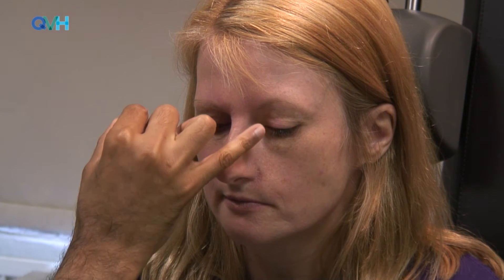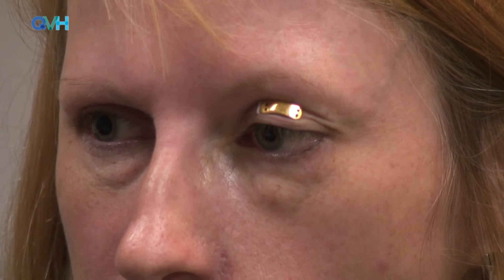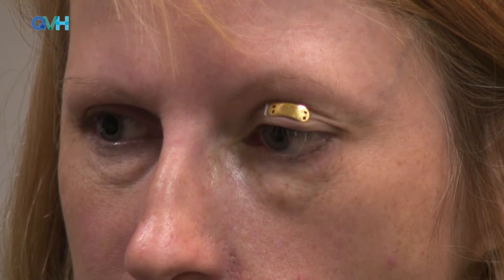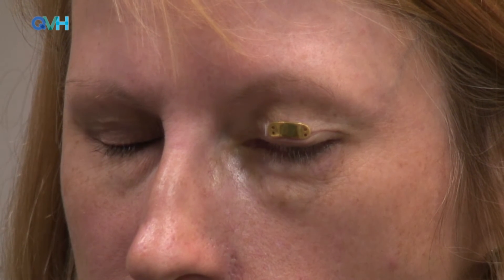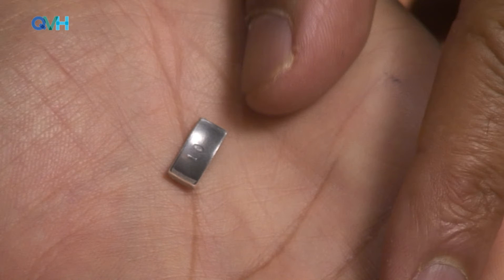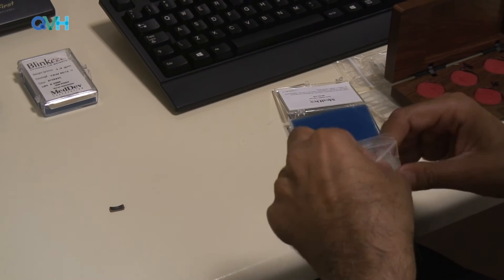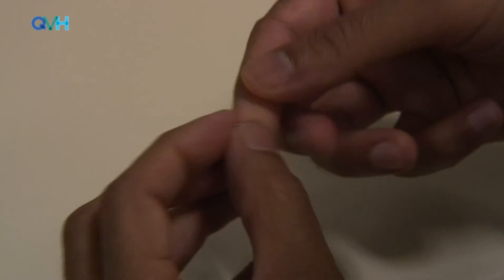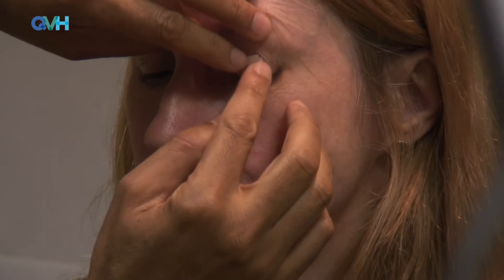Fitting and using External Eyelid Weights in facial nerve palsy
This video demonstrates how to assess and fit a suitable external eyelid weight to the upper eyelid in order to improve eye closure in patients with facial nerve palsy.

In 2014, We prospectively studied fourteen consecutive patients with unilateral facial paralysis who were fitted with external weights at the Queen Victoria Hospital. We used double-sided adhesive tape, micropore tan tape, tincture of benzoin and medical glue G609. Outcome measures included duration of using weight, patient satisfaction and feedback.
Results: The mean age of patients was 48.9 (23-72 years). The mean weight was 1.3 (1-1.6) g. Seventy one per cent found the external weight useful or very useful. The most common weight used was 1.4g (6 patients), however patients who found weights most useful were those that used 1g or 1.2g weights. Users of medical glue G609 reported better satisfaction and longer duration of weight adhesion. The mean duration of use was 11 weeks (range 1-22) with the most common (mode) being approximately 13 weeks. Most patients went on to undergo upper eyelid surgical loading with either a gold weight or platinum chain.
Conclusion:
We found external weights useful in the majority of patients. Among different techniques, medical glue is a simple, quick and effective method for securing external eyelid weight. It lasts longer than the other techniques and can be used together with ocular lubricants.